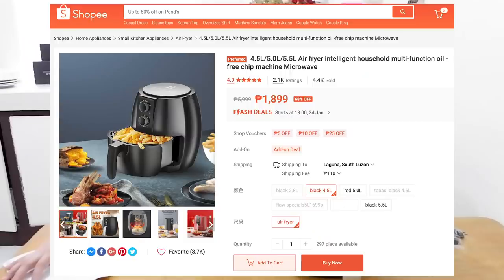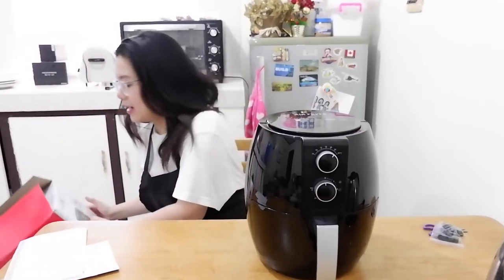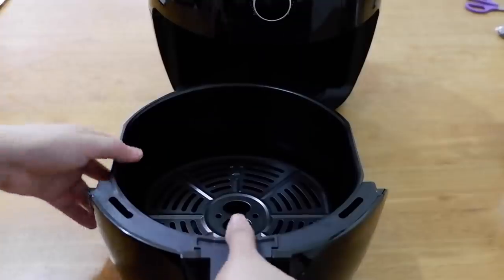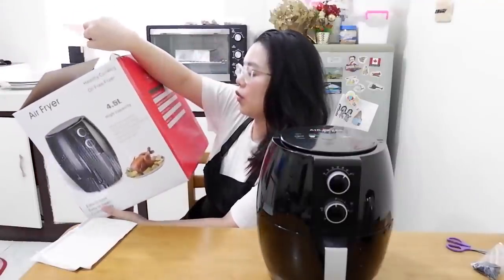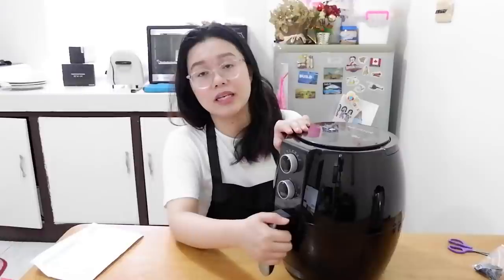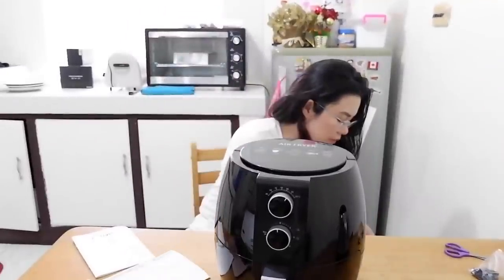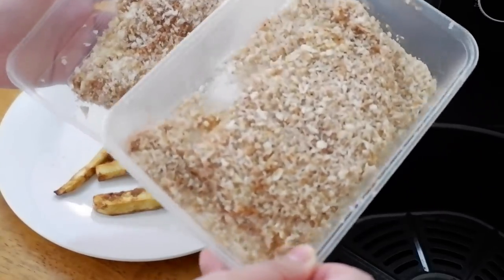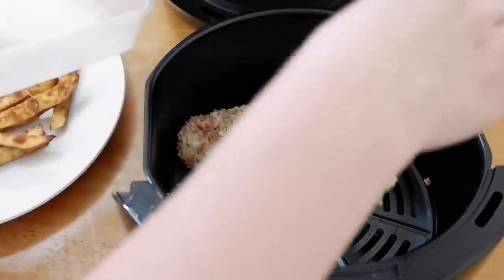Cheap Air Fryer for P1899 - Worth it nga ba?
Try ko lang mag review lol